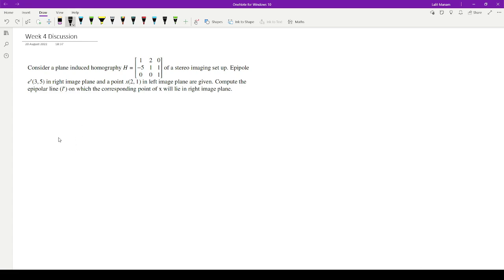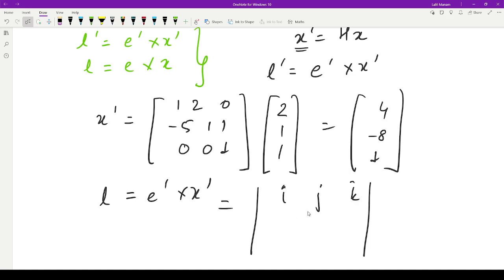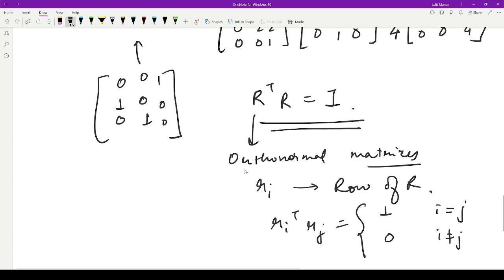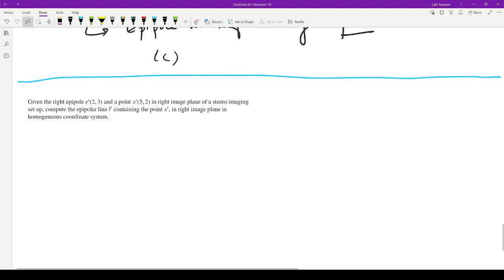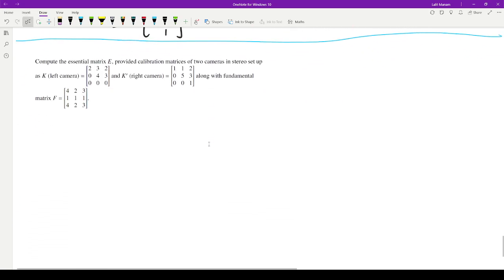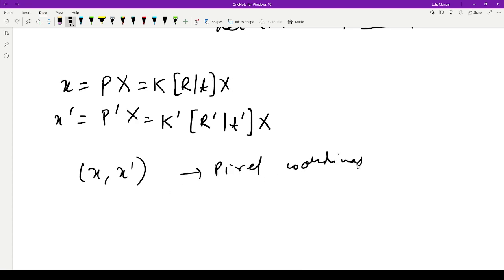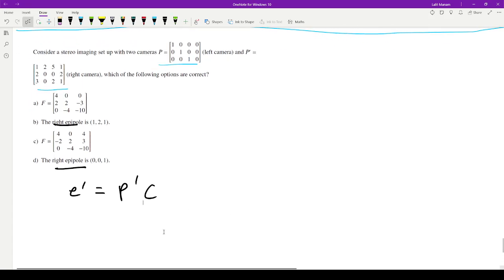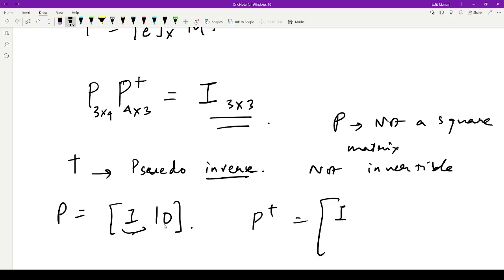Week 4 Discussion